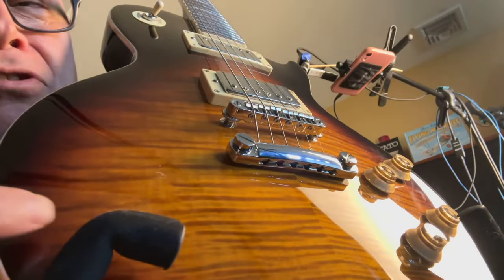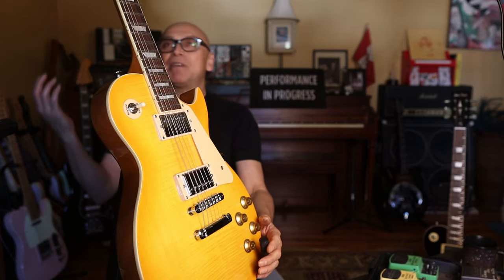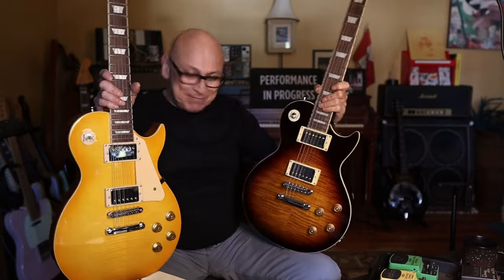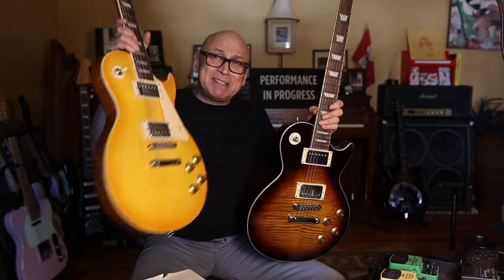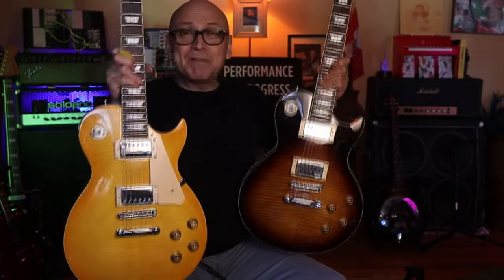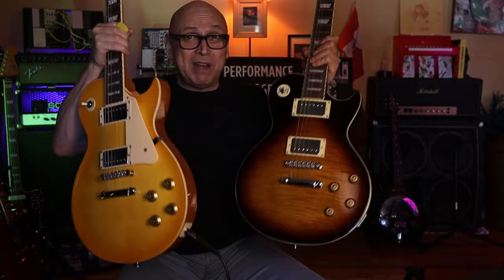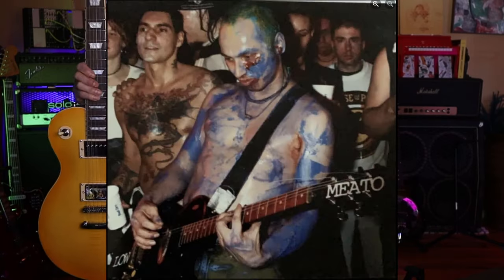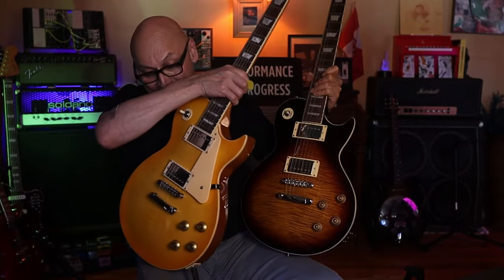Harley Benton SC450 Plus VS SC550II The Shocking Truth Revealed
Watch me compare these two Harley Benton guitars. Let's see which ends up on top. The truth about what makes them different from one another. Will the Harley Benton SC-450 Plus, hold up against the SC-550II?